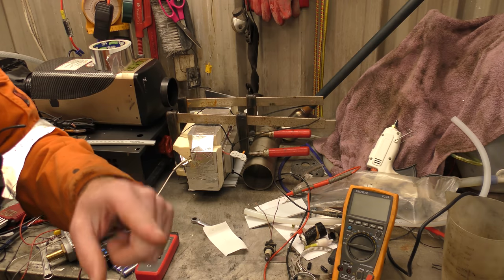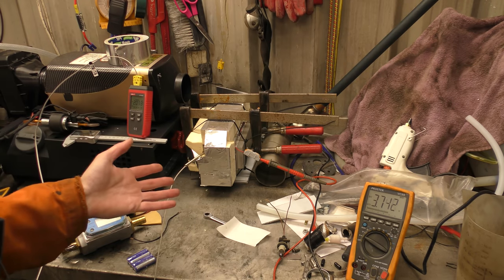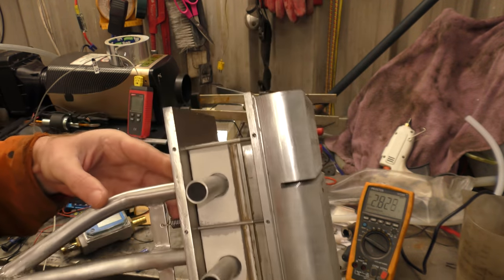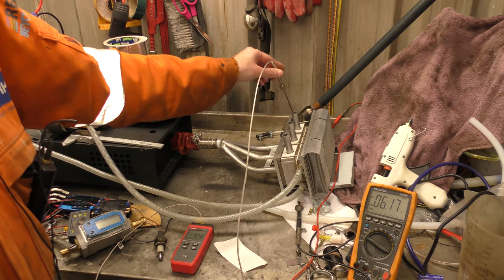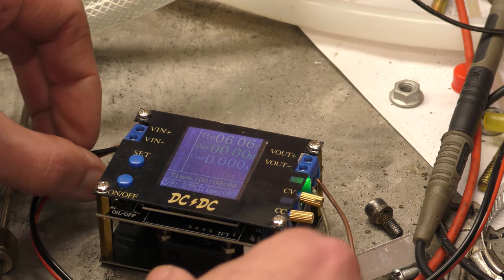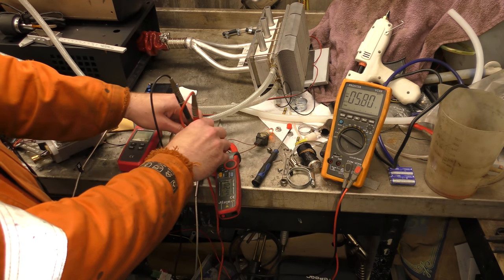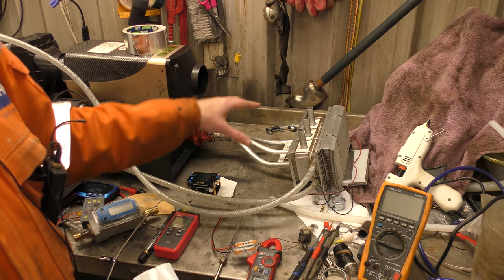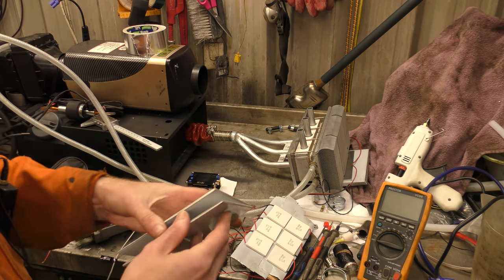Self Powered Diesel Heater Project - part 3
Well, it makes power.  Not a lot.  But power.